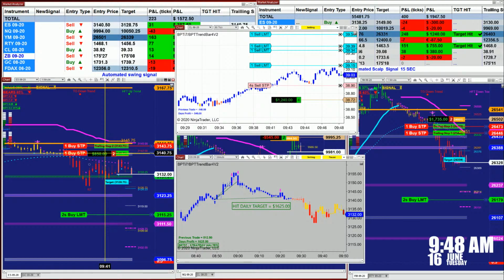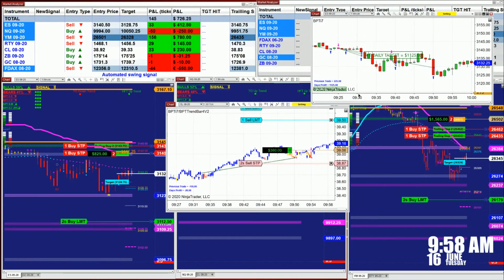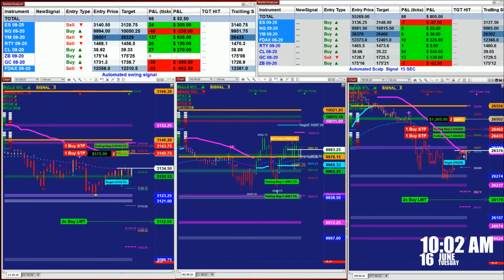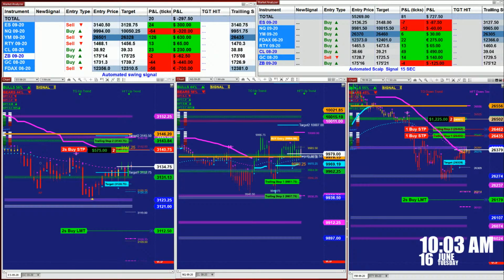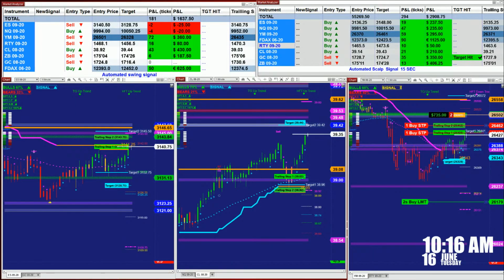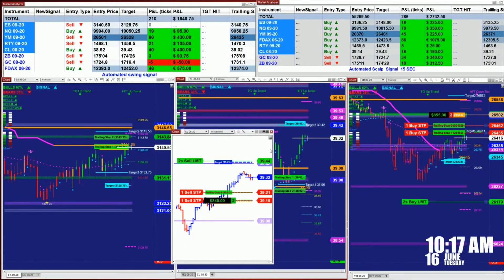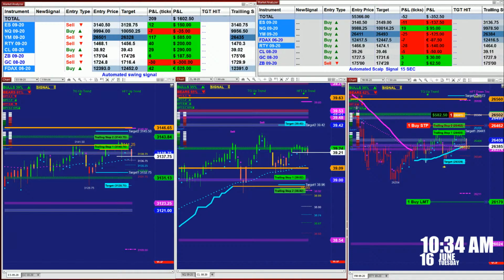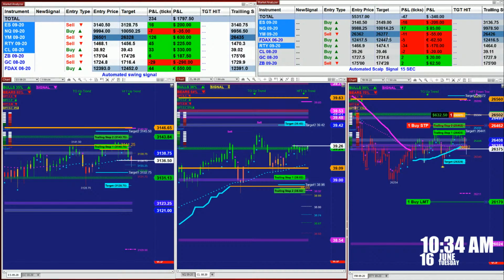Autotrader, Automated Trading, Ninja Trader, E-mini S&P 500 Futures,2079 Best Pro Trade.Com